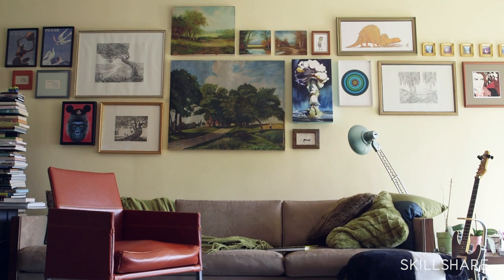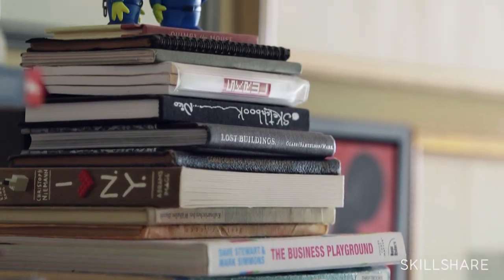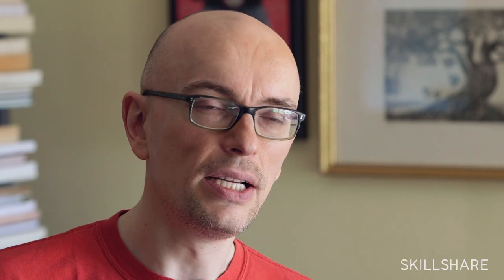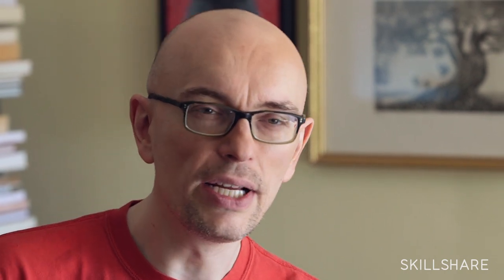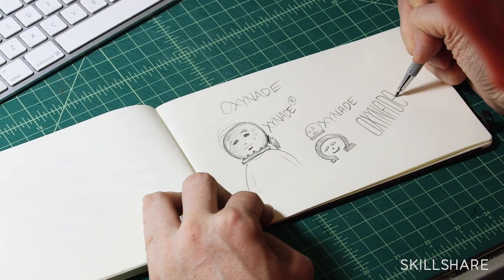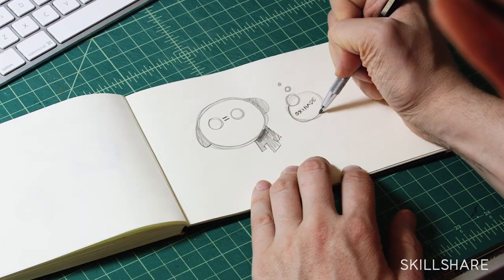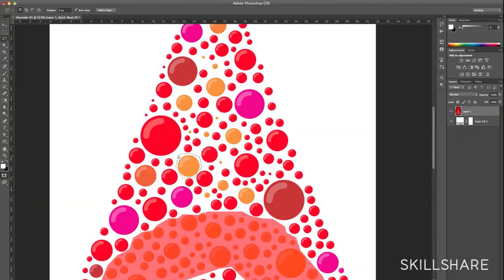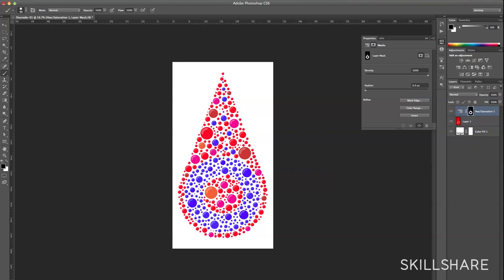Skillshare : Logos of the Future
Check out this teaser for my new Skillshare class on designing logos for the future today! Use to get a free month of premium access!